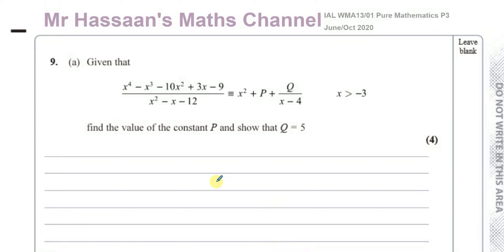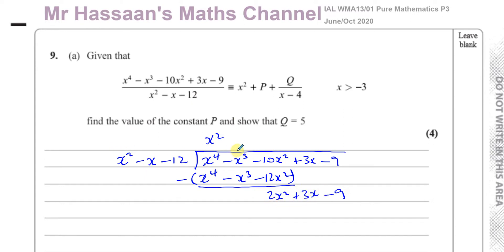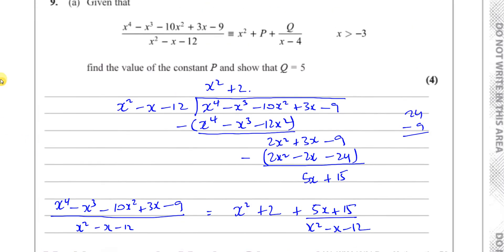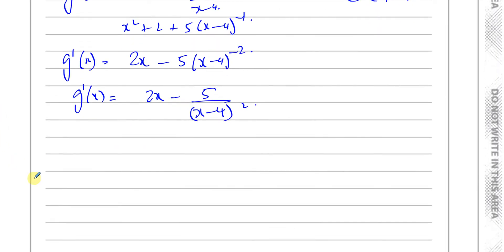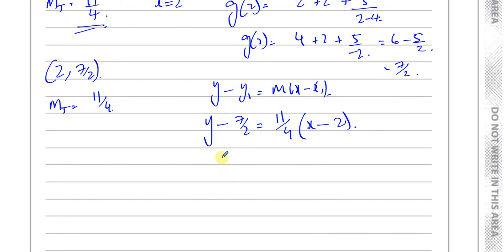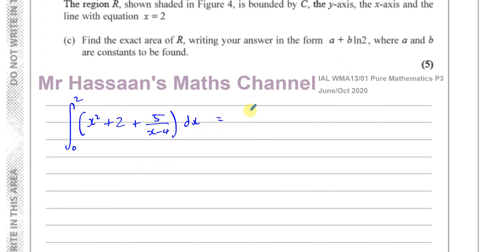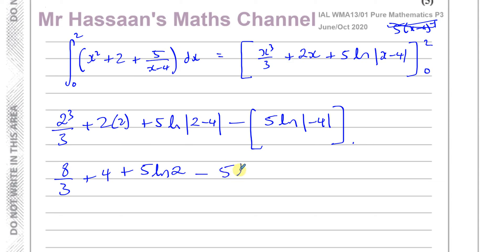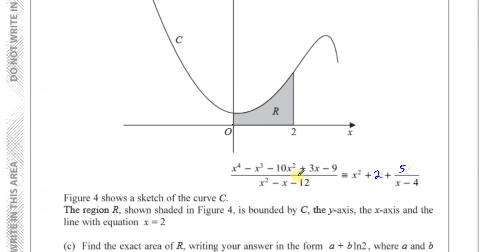WMA13 IAL (Edexcel) P3 June/Oct 2020 Q9 Algebraic Fractions, Differentiation & Integration